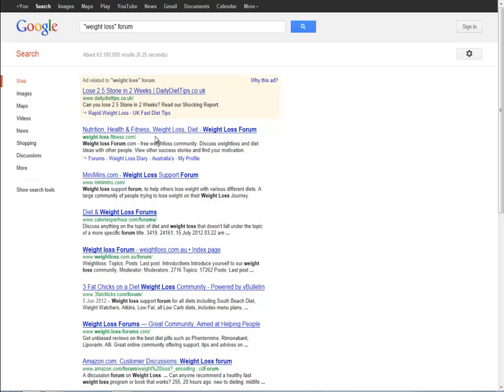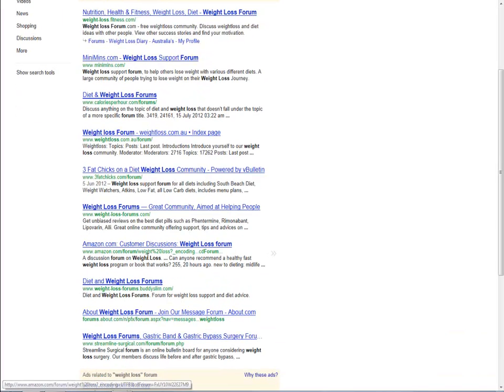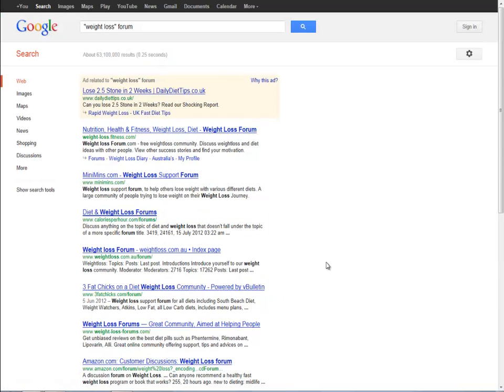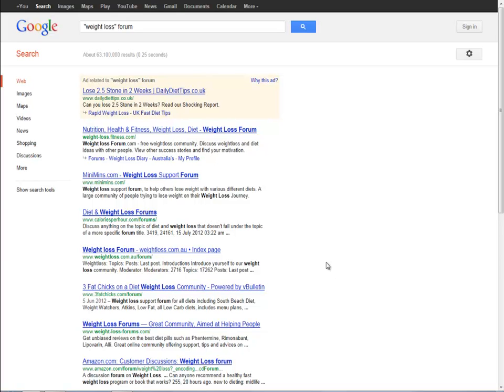keyword Rich but NOT stuffed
contain your URL, but most importantly it needs to contain your KEYWORDS.